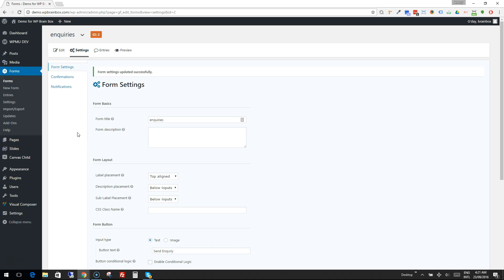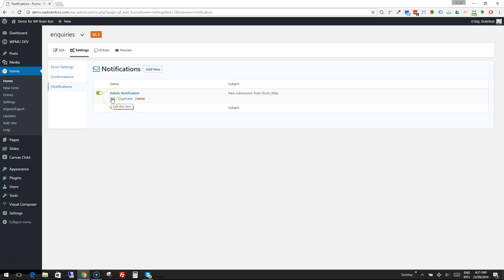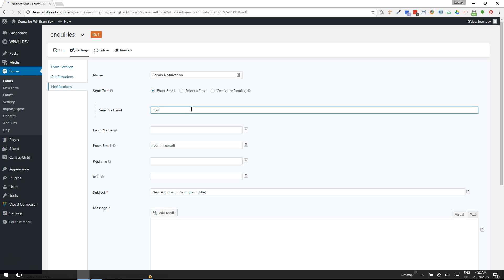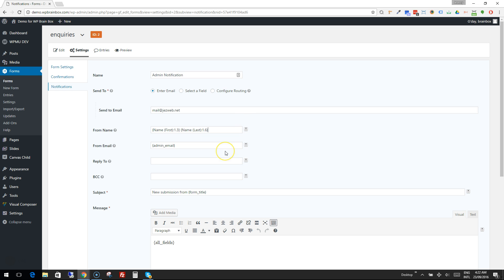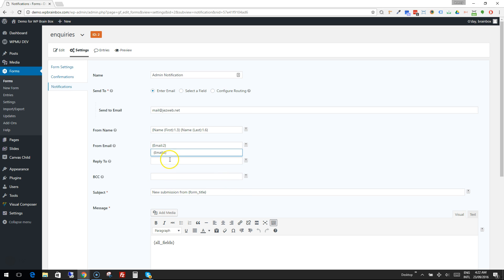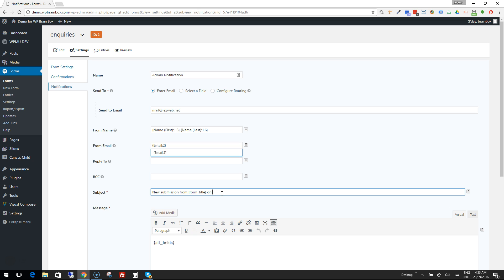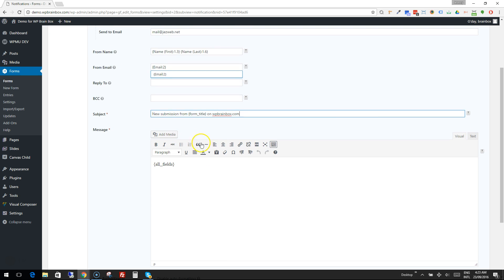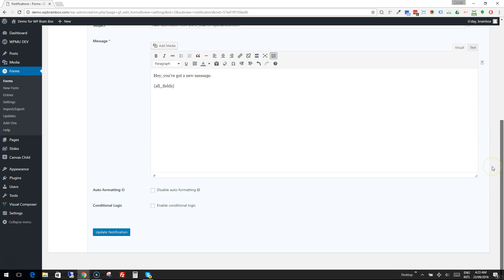Gravity Forms 03 - Admin email notification settings